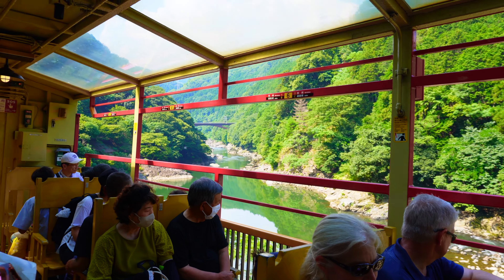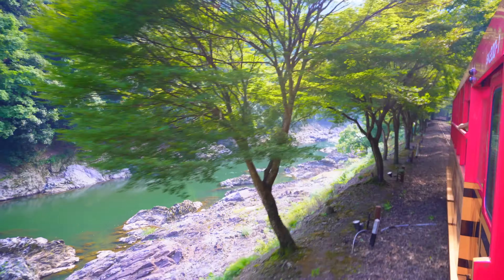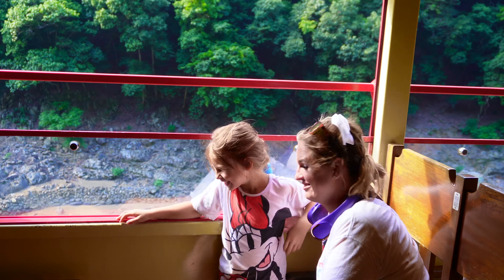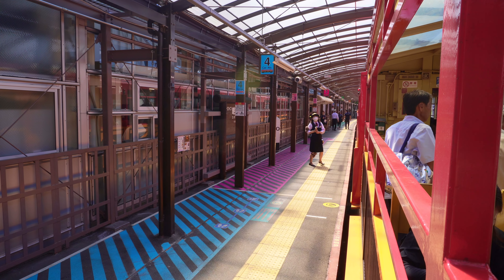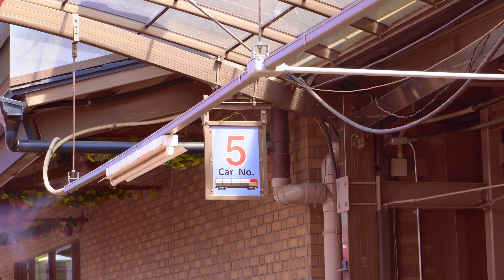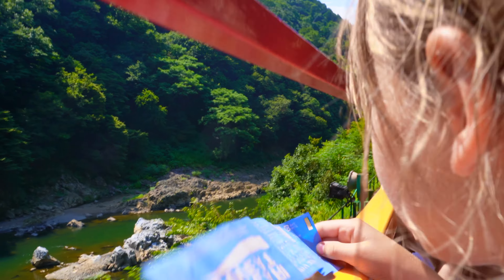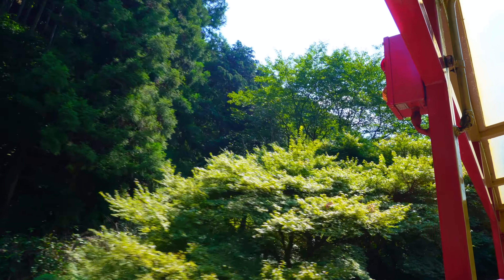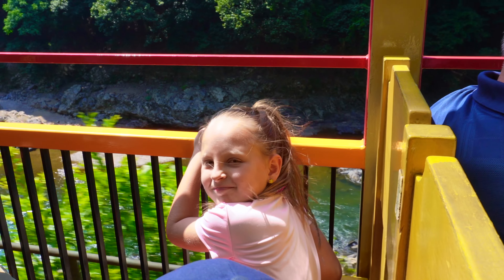What is it like to ride the Sagano Romantic Train (Scenic Railway) in Kyoto Japan? | Our experience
The Sagano Romantic Train (known as the Sagano Torokko in Japanese) is a sightseeing train that was originally designed as a small freight train. Today, it is a popular tourist attraction that offers visitors a unique experience of the scenic beauty of Kyoto.

One of the most remarkable features of the Sagano Romantic Train is its route, which runs alongside the picturesque Hozugawa River.

With its classical color scheme and Art Deco design, the train exudes a charming ambiance that will transport you back in time. The wooden chairs and bare light bulbs inside Car No. 5 further enhance the vintage feel of the train. This windowless open car, also known as 'The Rich,' is particularly popular among passengers as it allows them to experience the sunlight, weather, and breeze firsthand.

We were able to experience the open car no. 5 on the journey from Torokko Saga Station to Torokko Kameoka Station, and then enjoyed an enclosed car on the return trip.

Riding the windowless car no. 5 on the Sagano Romantic Train is a unique and immersive way to take in the beauty of Kyoto's countryside.

The Sagano Romantic Train's route spans 7.3km in distance, covering the stretch from Torokko Saga Station to Torokko Kameoka Station, and takes approximately 25 minutes each way.

Riding along the edge of the cliffs, passengers can enjoy the breathtaking views of the gorge and Hozugawa River Valley which boasts year-round natural beauty.